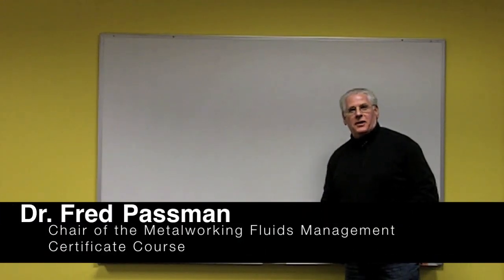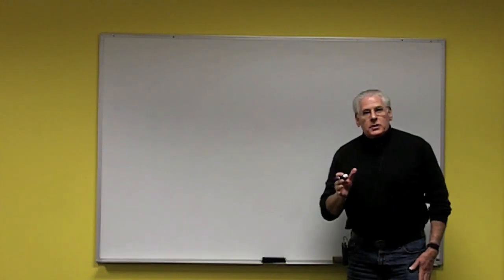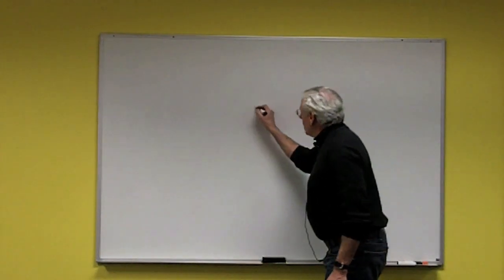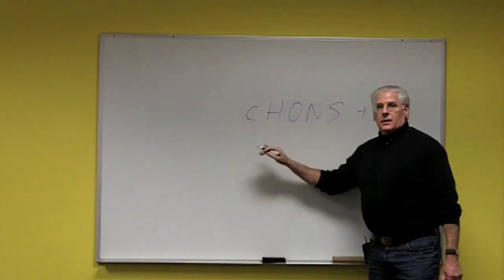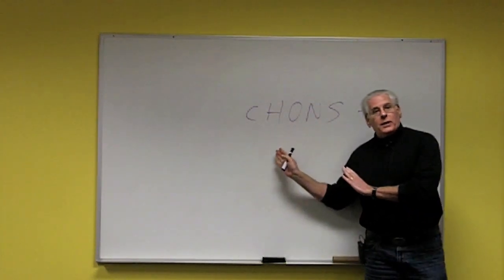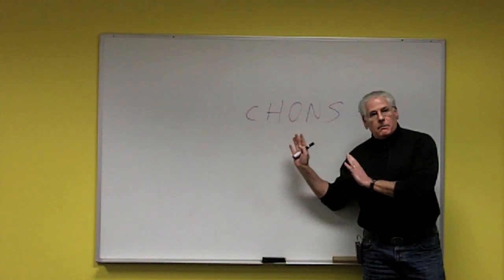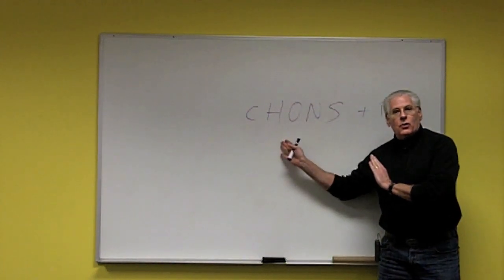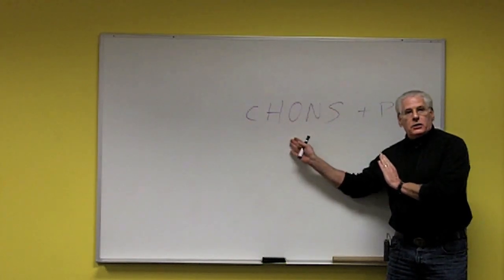MWF Course Tip #2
Dr. Fred Passman, Chair of STLE's MWF Management Certificate Course, defines CHONS +P as it relates to metalworking fluids.